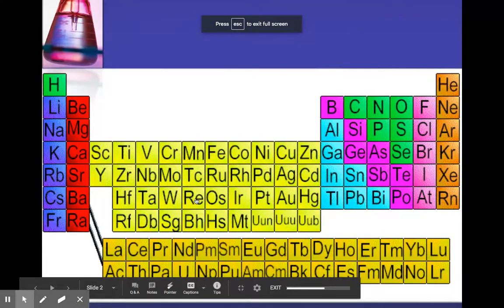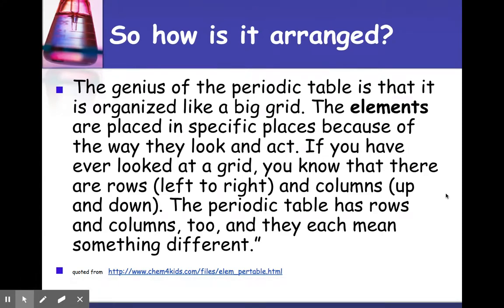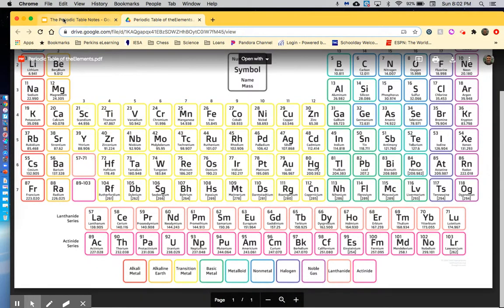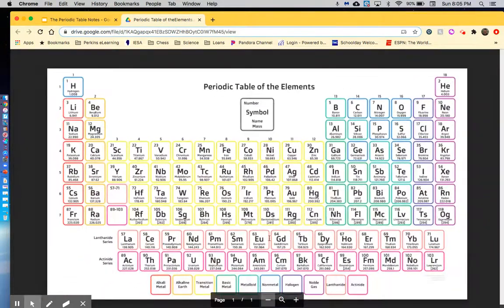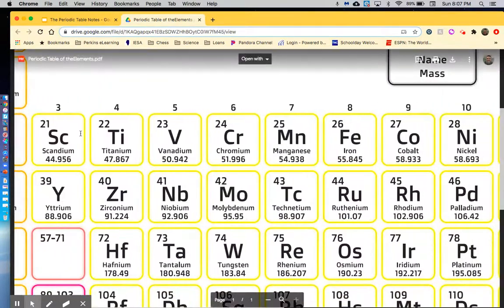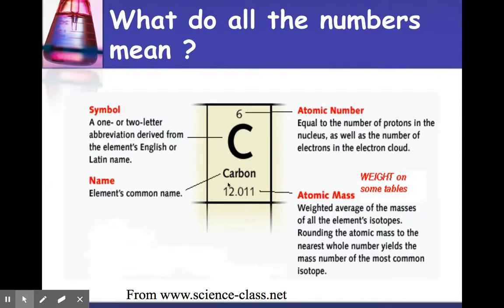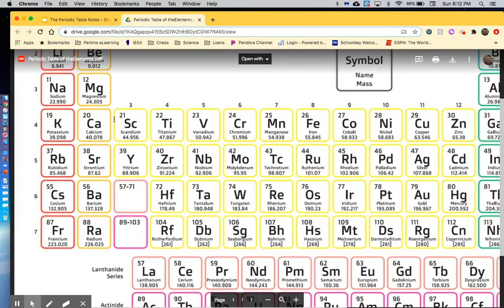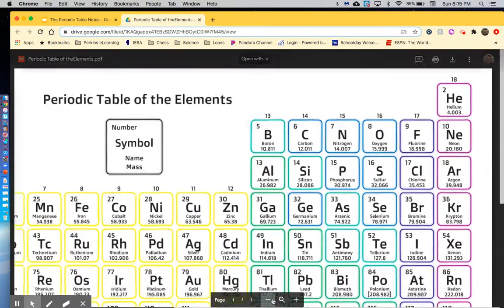The Periodic Table Notes - Part 1